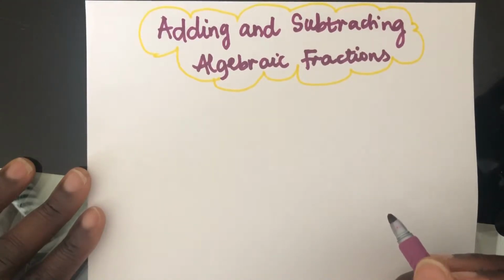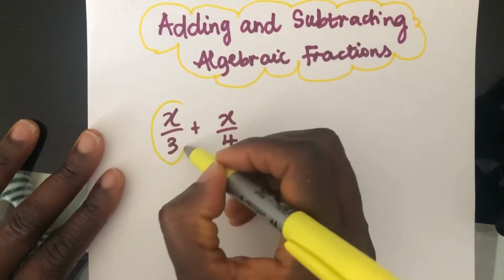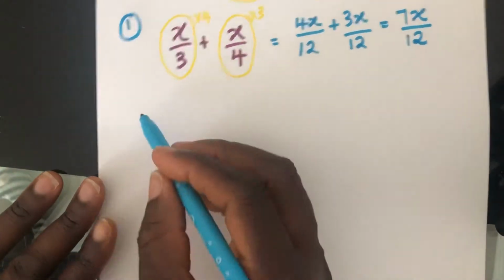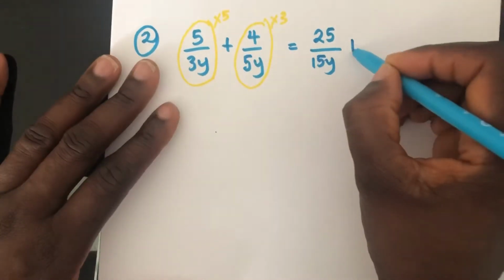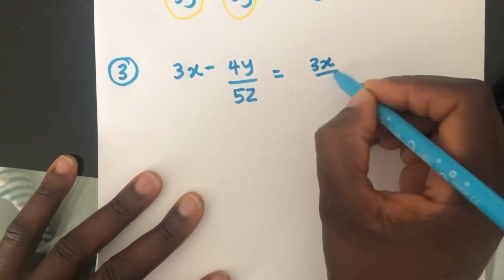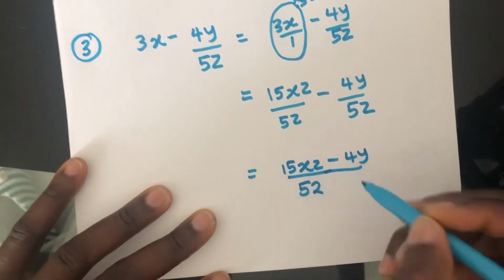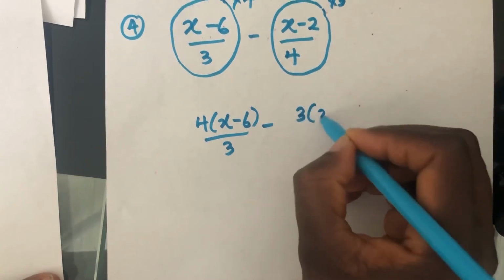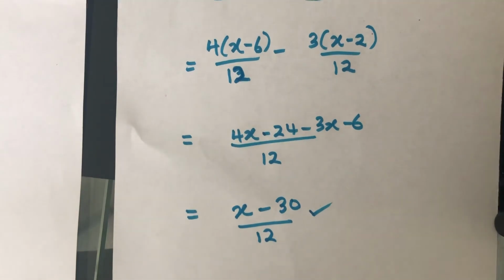Adding and Subtracting Algebraic Fractions